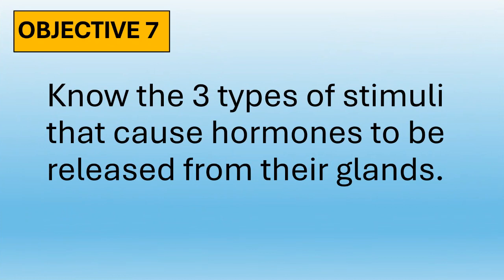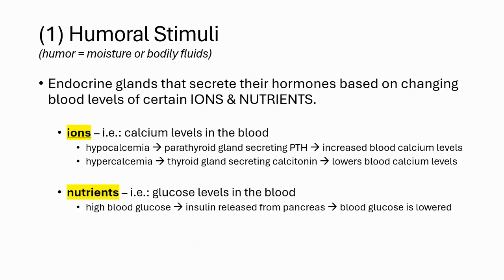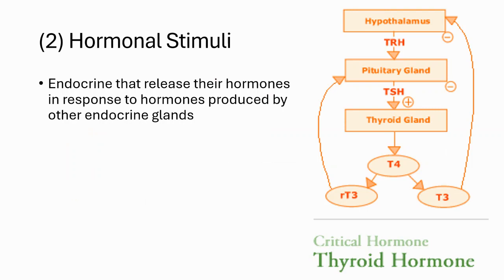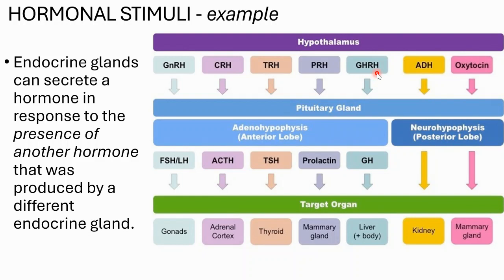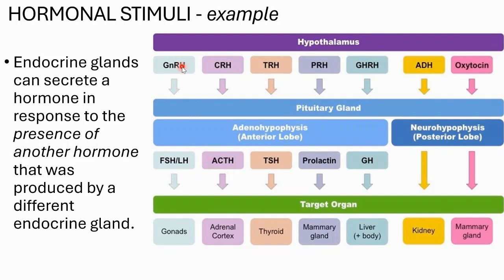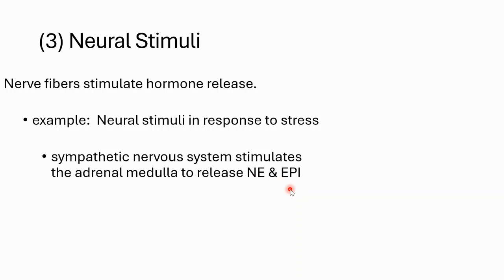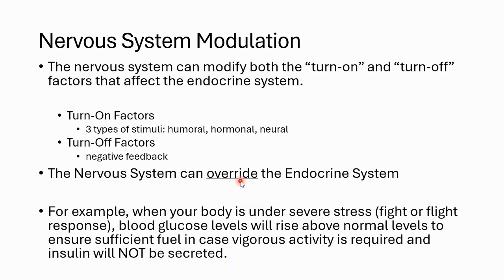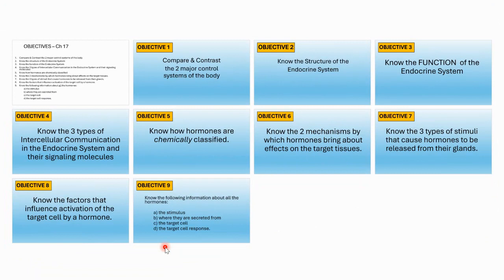Ch 17 Obj 7 Stimuli for hormone release